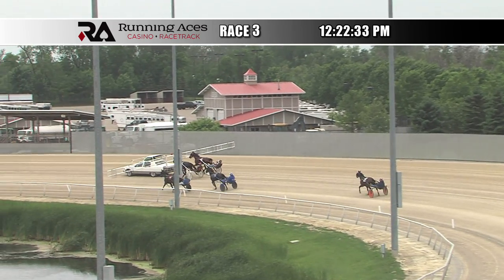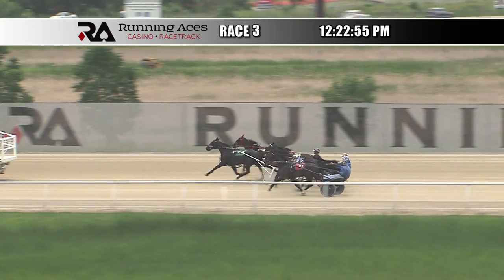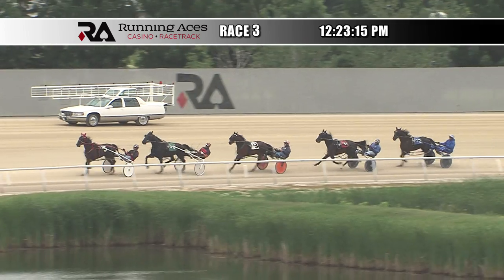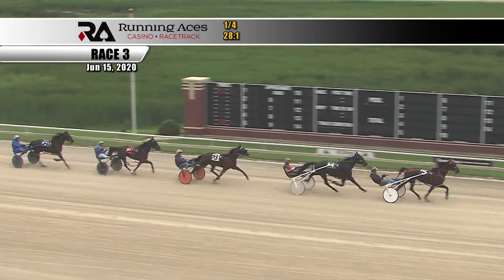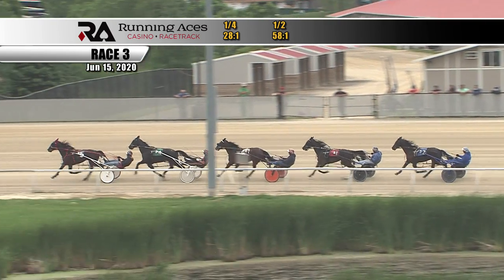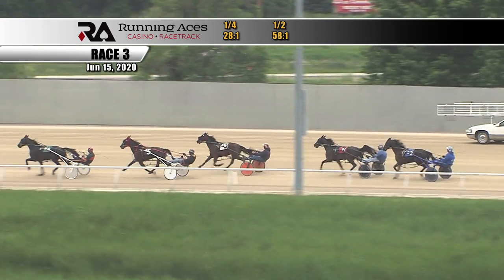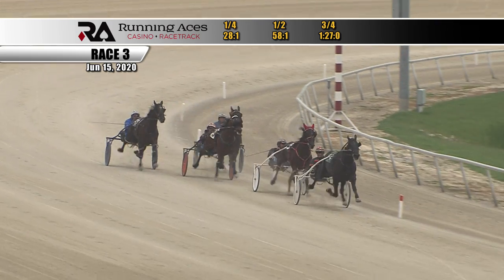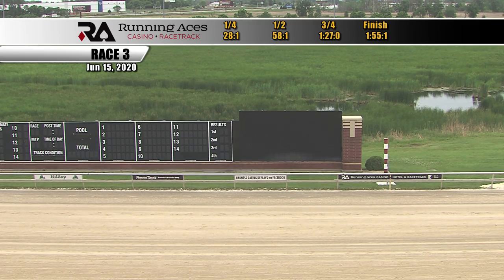20200615 03 Running Aces Program